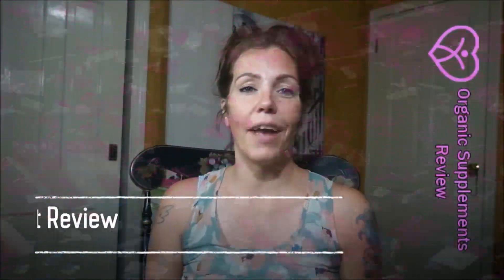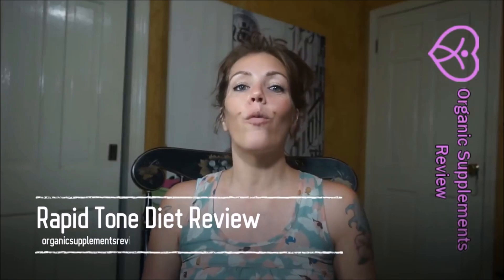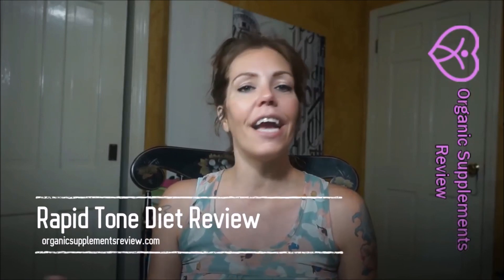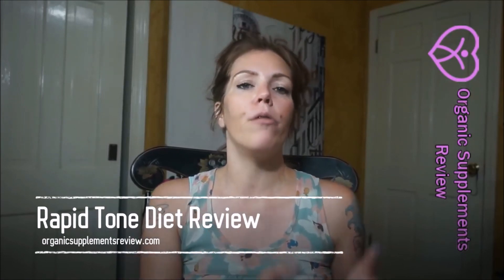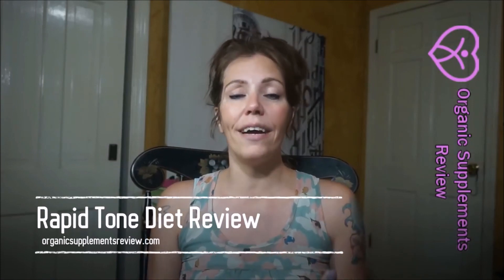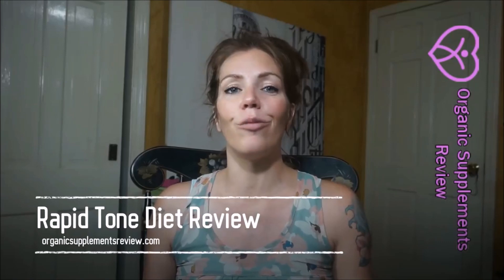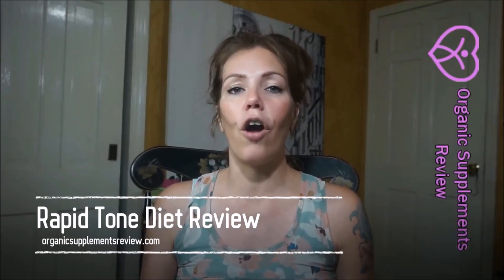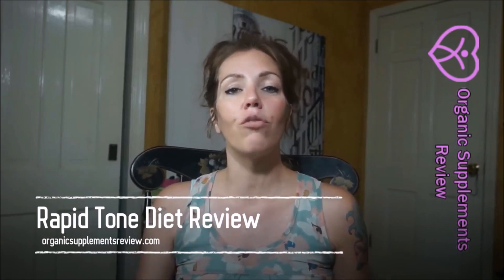Rapid Tone Shark Tank-Rapid Tone Shark Tank Reviews & Rapid Tone Shark Tank Fat Burner Pills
Rapid Tone Shark Tank Reviews & Rapid Tone Shark Tank Fat Burner Pills

Rapid Tone Shark Tank: - Rapid Tone Shark Tank Reviews {sharktankdiet}

Rapid Tone weight loss supplement encompasses a want to devour all place away fat in your body. Rapid Tone Shark Tank supplement has a capability to extend your absorption rate and to decrease your persistent fat cell. This supplement made with a hundred% trademark fixings which tackle your body ordinarily. This supplement changes overall set away fat into imperativeness fuel. It’s essential point is to grow the assimilation rate which starts to prevent the operating of recent fat cells. Exactly when a man tired of the issue of chubbiness so she or he uses such huge quantities of ways to accommodate get a lot of fit and they moreover use home cures. Regardless, any home cure not prepared to help you for getting work as a fiddle nonetheless rather, this is best for use with no vulnerability. Also Read More Rapid Tone Shark Tank Weight Loss Products...